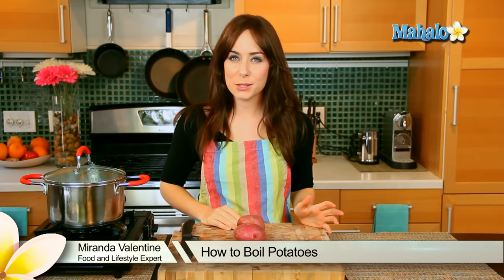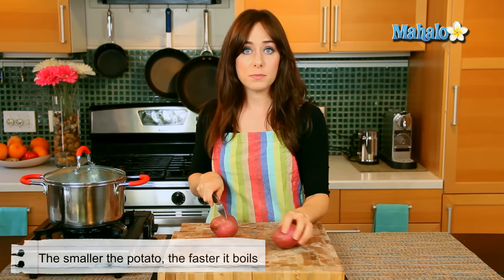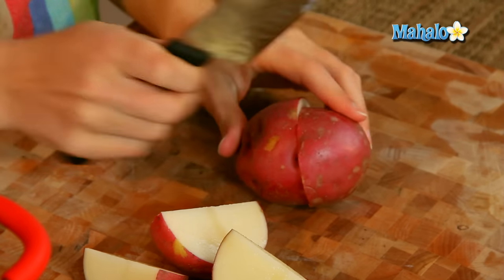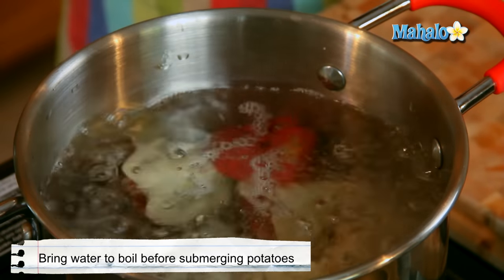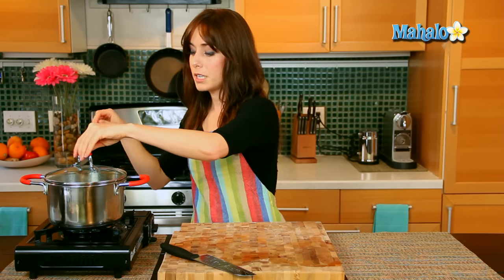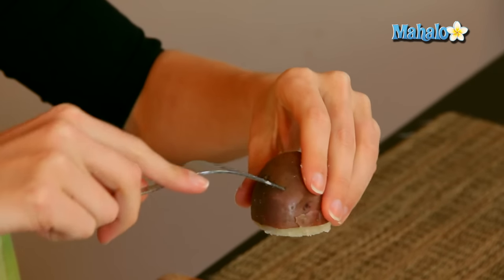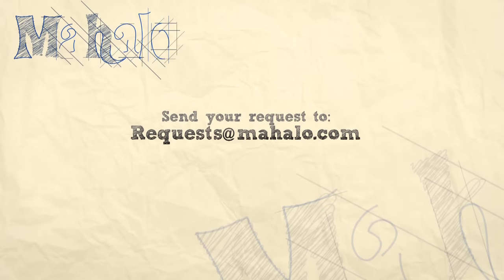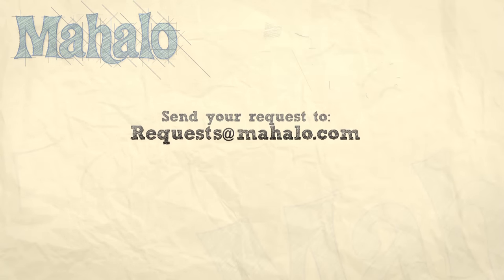How to Boil Potatoes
Miranda Valentine, founder/editor of the popular lifestyle blog, Everything Sounds Better in French, , shows us a simple method of boiling potatoes!